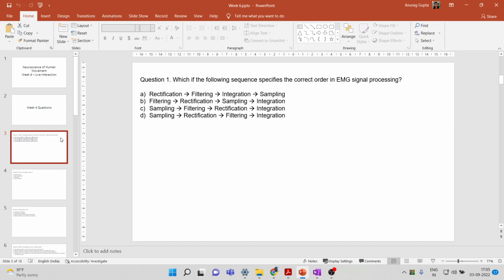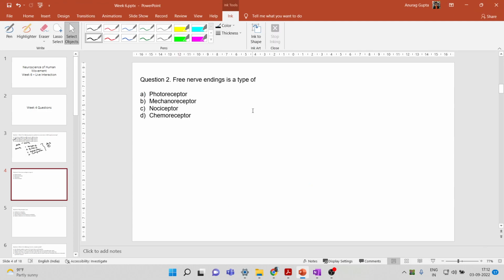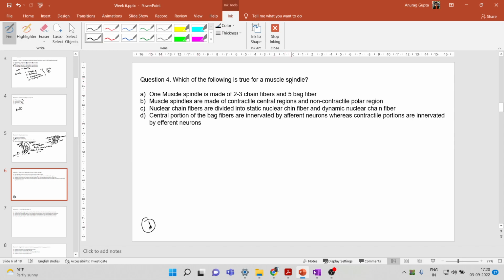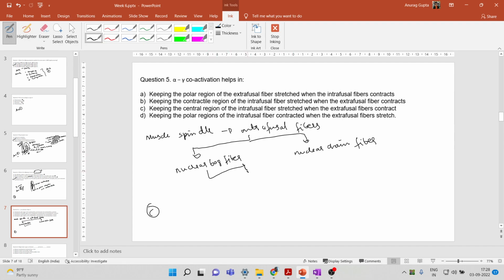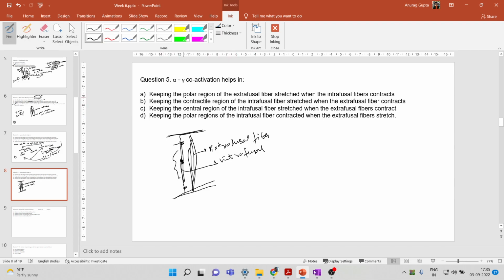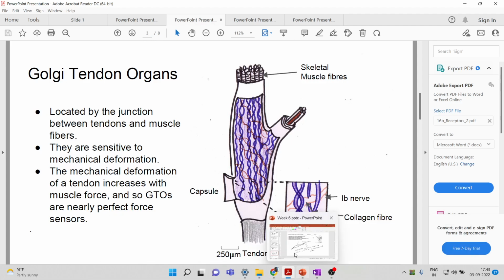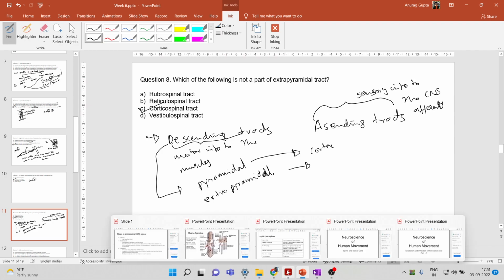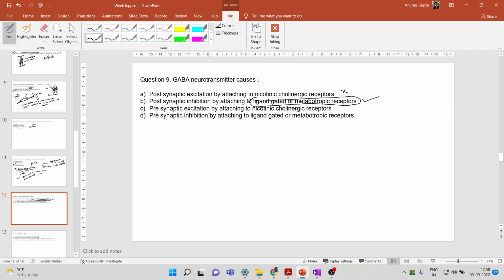Week 6 Live Interaction